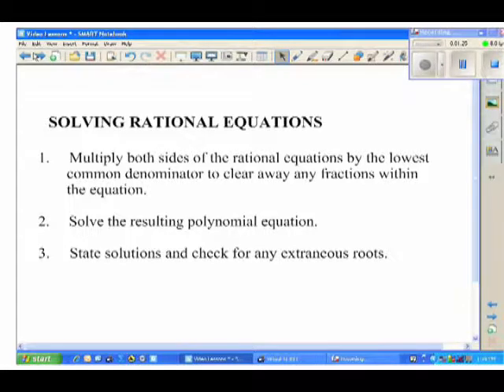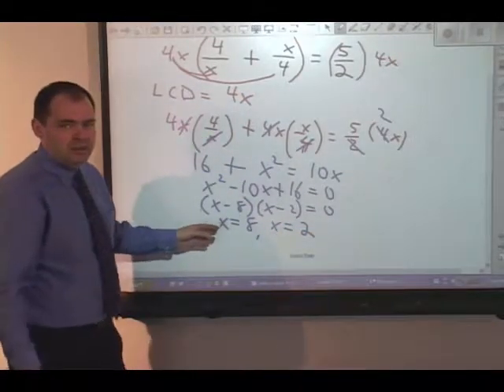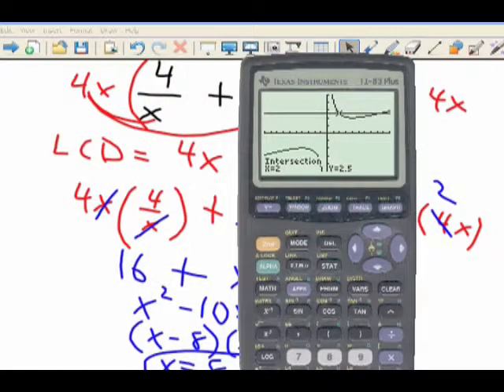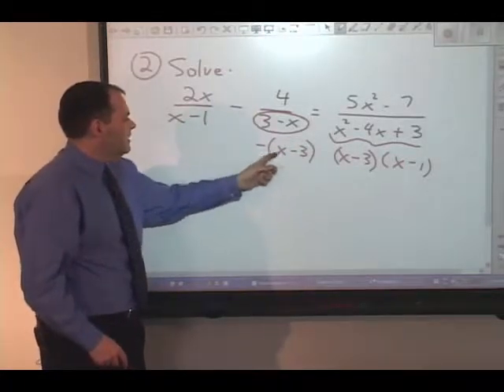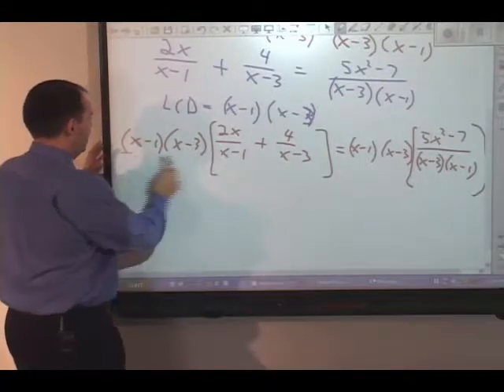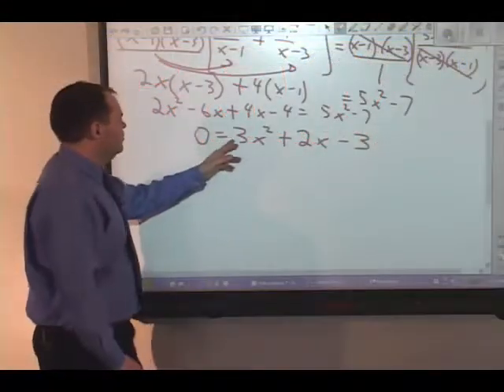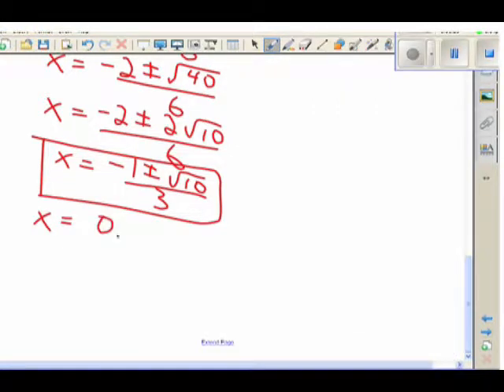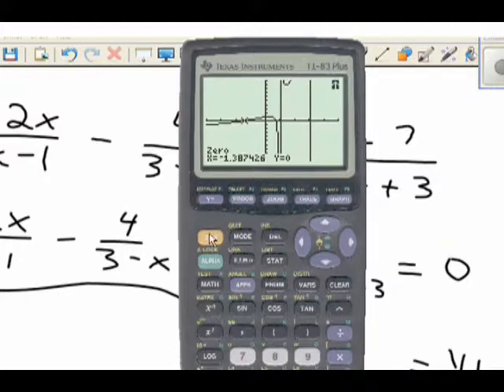Solving Rational Equations